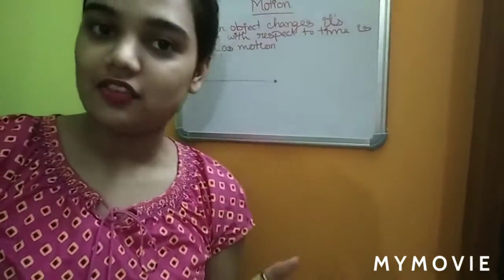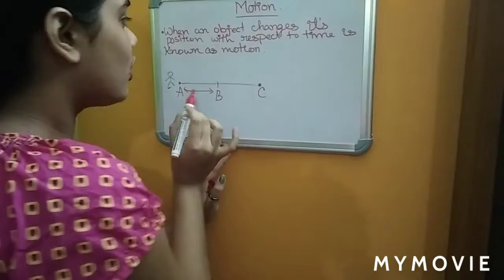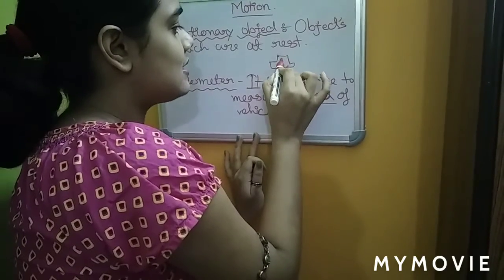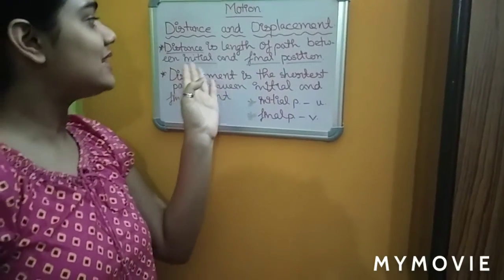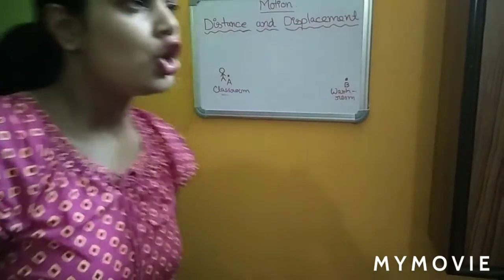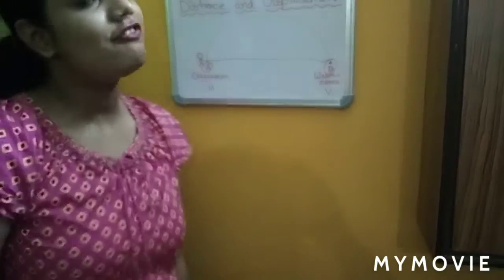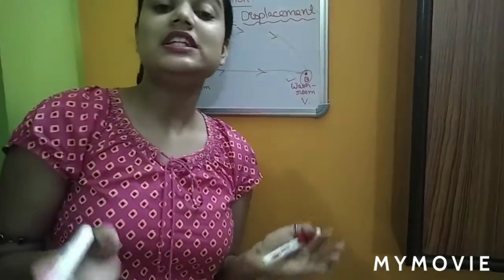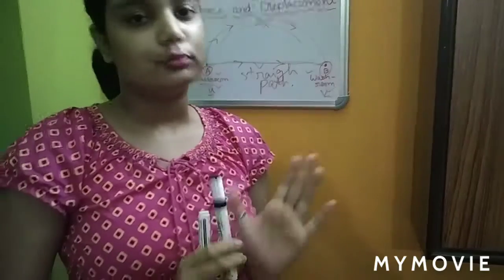Introduction on " Motion"...